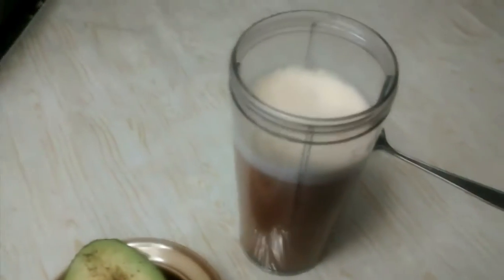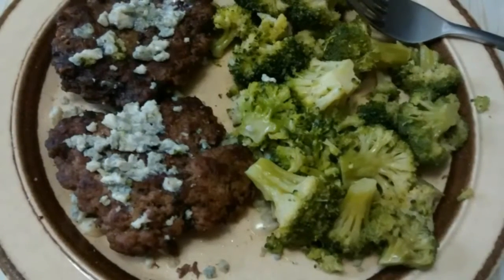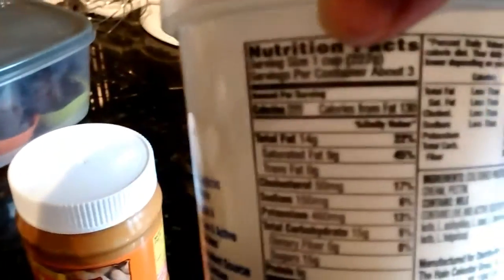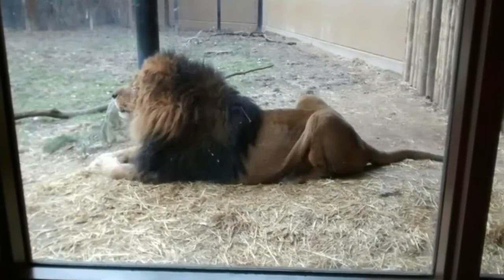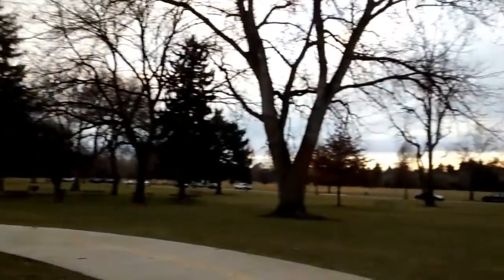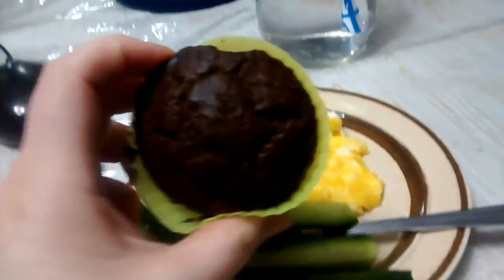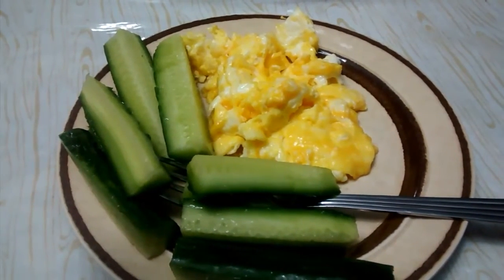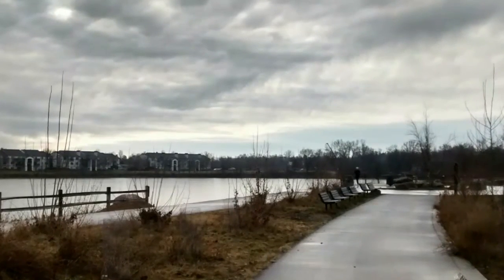What I ate on weight watchers doing HFLC!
* I want to note that my yogurt is 3 sp for 1/3 cup, not 2 like I said in my video. I rotate between a few brands that are all 2 sp for 1/3 cup and didn't double check on the sp, so if you replicate this snack, just be informed that I made an error, sorry!